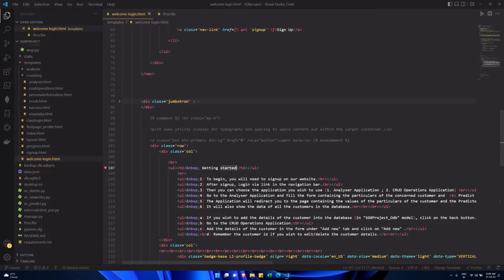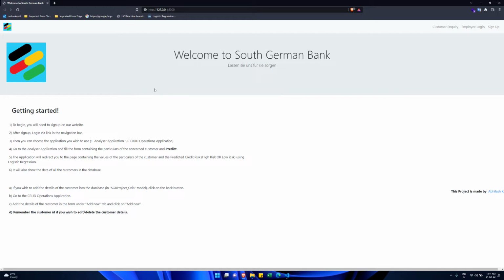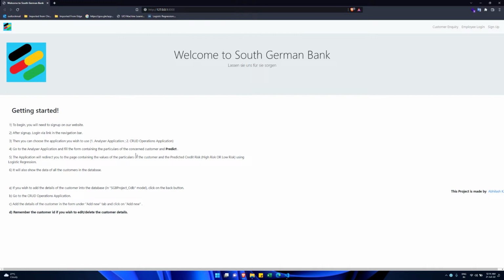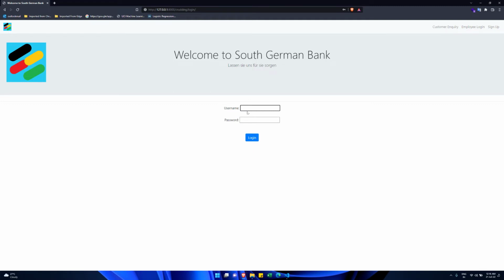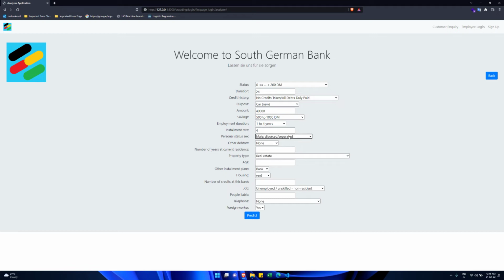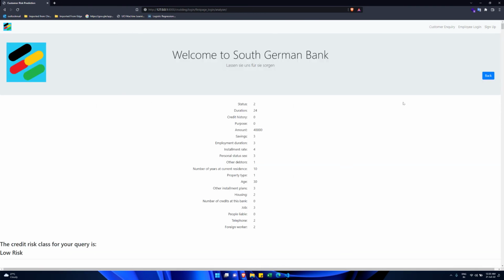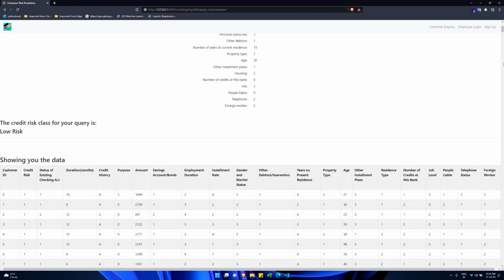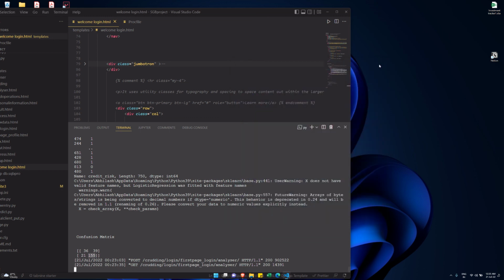Predicting Credit Risk Of A South German Bank | Python Django | iNeuron | Data Science Project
In this video I take you through my Django based project which involves web development, building machine learning model, data cleaning/data preprocessing.